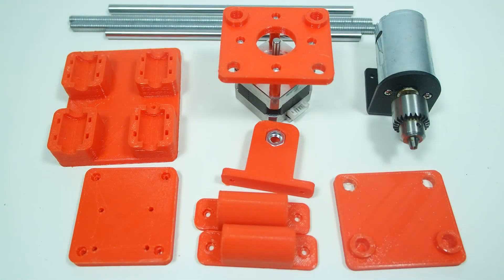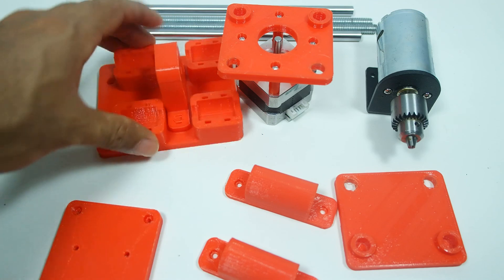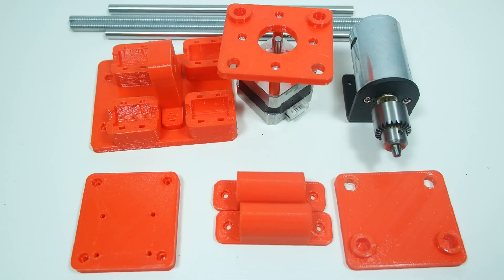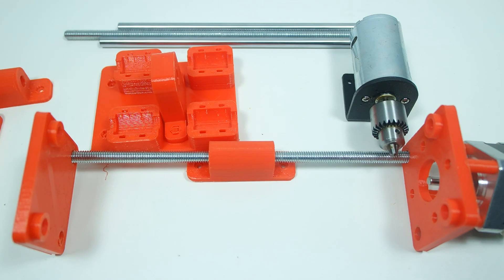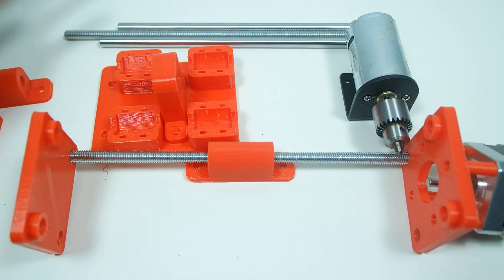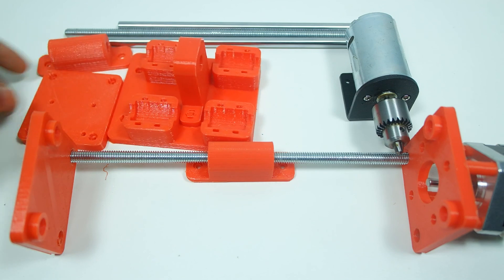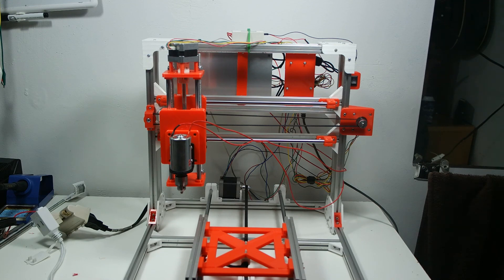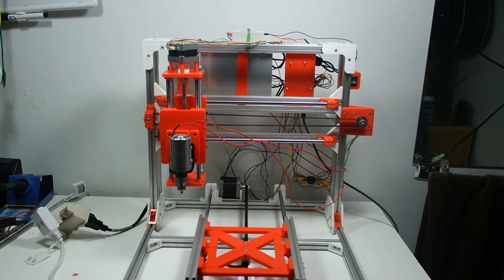New DYI CNC Machine: Working Z Axis And Spindle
This is part three of the build of this 3D Printed CNC machine. The goal of this project is to have a fully functional CNC machine to create small PCB circuits with. In this third video I show you how I was able to create the Z axis of this machine, as well as the toolhead for it. So far from my cutting tests, these have performed extremely well for being a DIY machine.